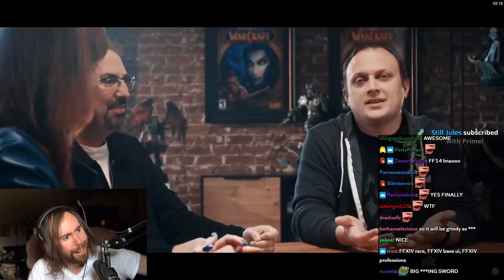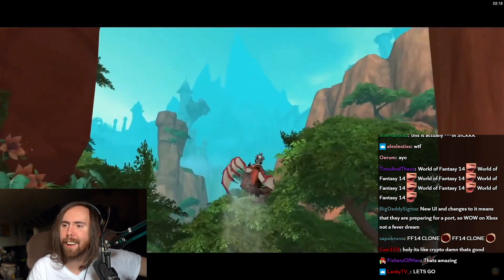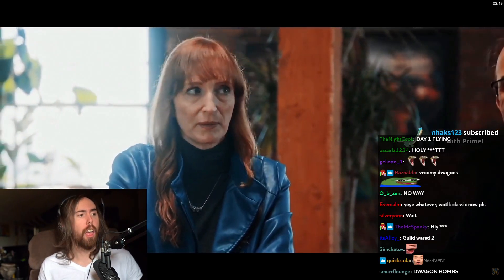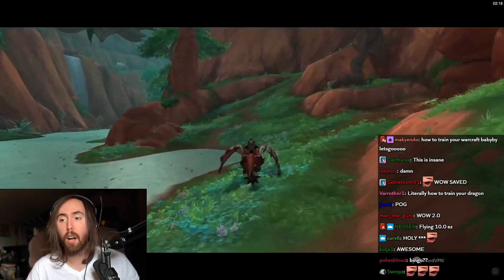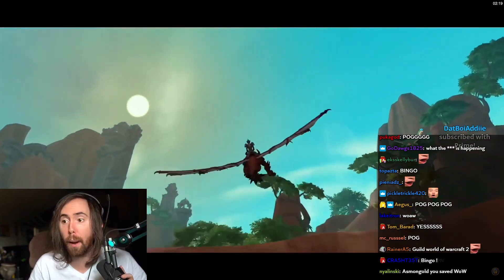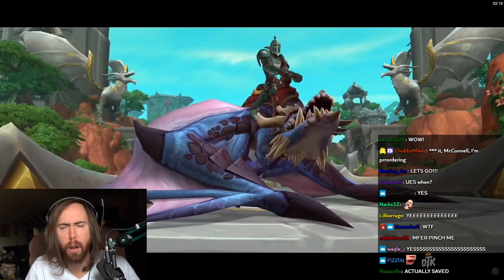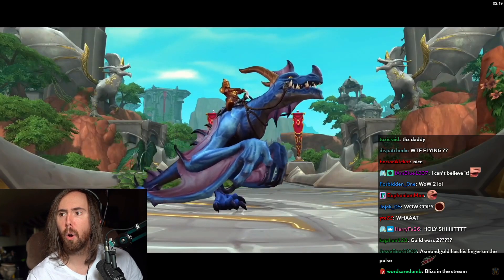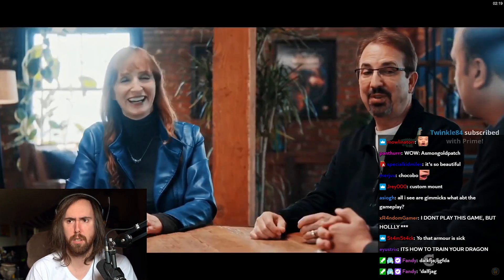WoW Dragonflight NEW FLYING MODE